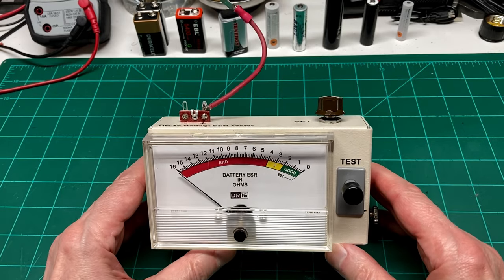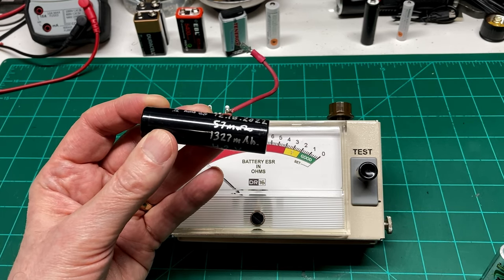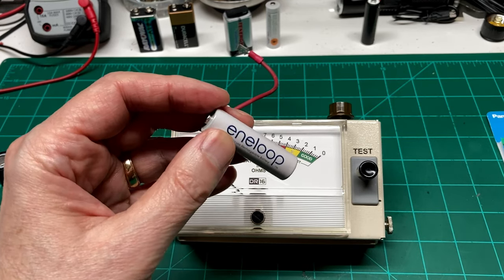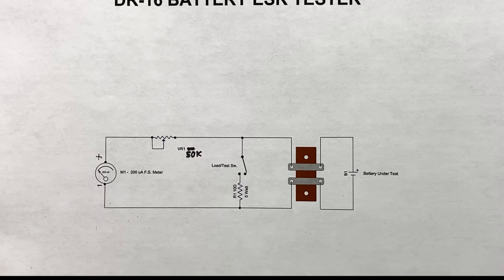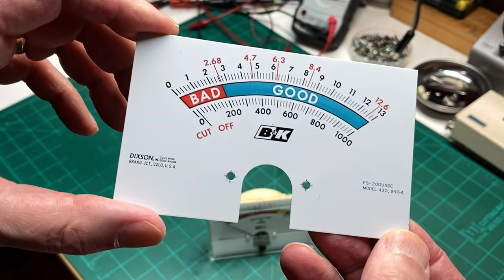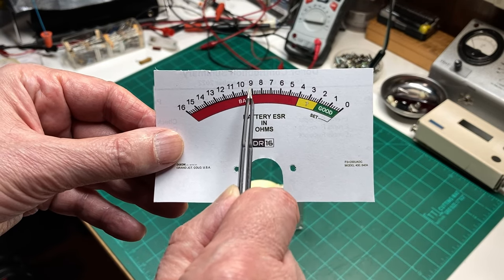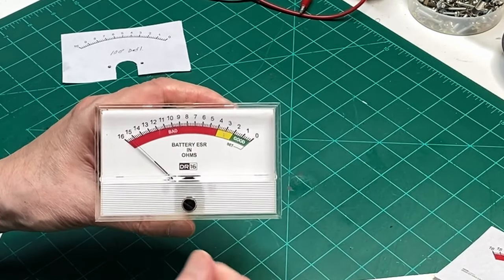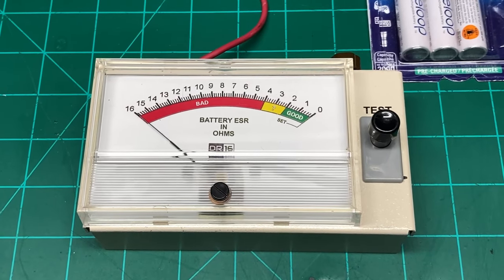Build a Battery ESR Tester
With the proliferation of small, rechargeable batteries. Here is a super easy project to augment your test bench that will help you determine the state and life of any small rechargeable battery from AAA on up to 9 volt including the 18650 & 14500 series batteries.

VIDEO CHAPTERS
0:00 Intro
0:18 Finished Project On The Bench
1:23 How To Use It
6:00 Schematic
7:42 What's Inside
9:32 DIY Meter Scale
13:15 Opening The Meter
17:55 Subscribe
17:58 End Tag